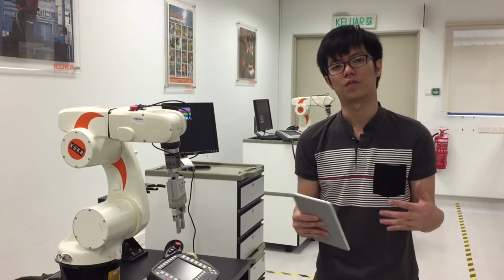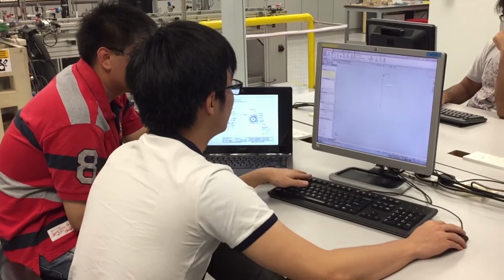ENGINEERING: Project Overview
A general video made for project purposes, featuring an overview of engineering design process, from conceptual to reality.